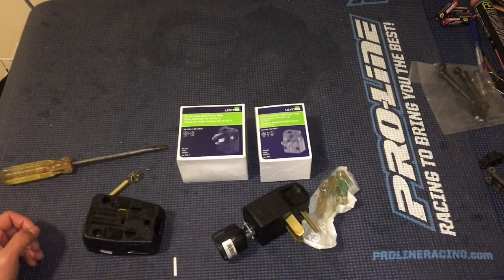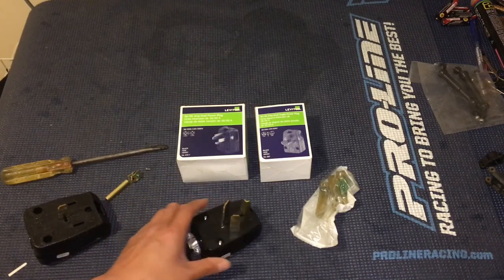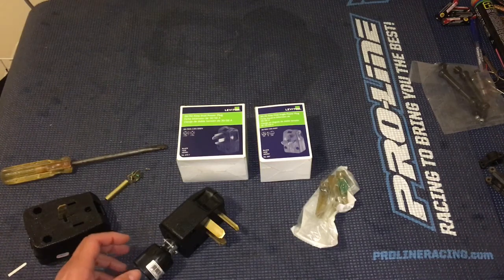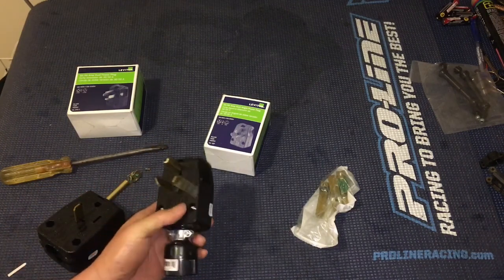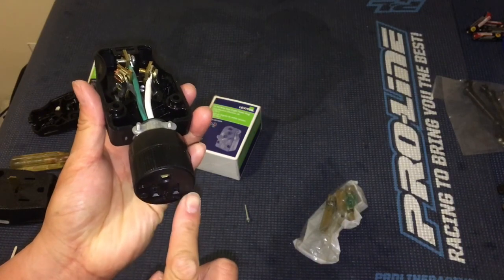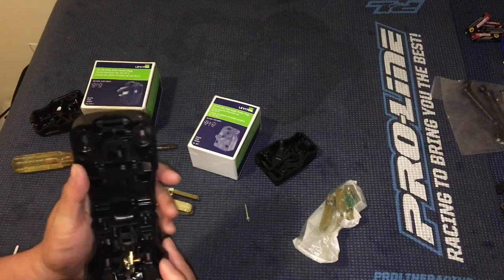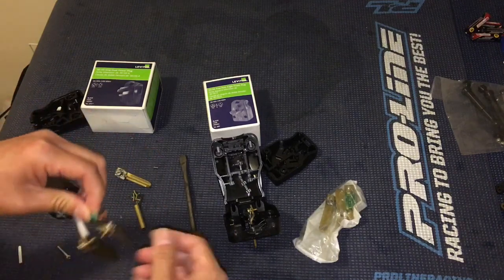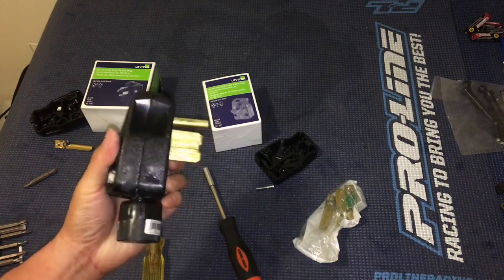Make a Chevy Bolt and 2nd Generation Volt (2016+) Stock Charger 240 Volt Capable for less than $20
NEMA 14-50P Power Plug
Grounded Straight Blade Electrical Connector, 125 V

We did some research, and the wall charger that comes with the Chevrolet Bolt and 2016 and later Chevy Volt is capable of charging at twice the voltage: